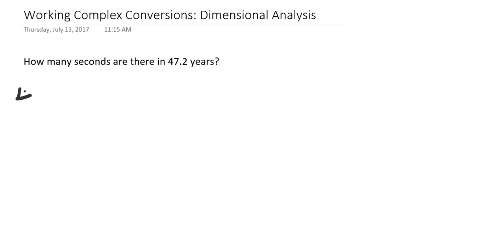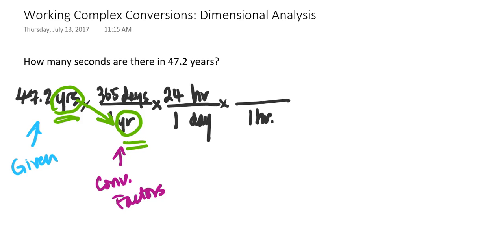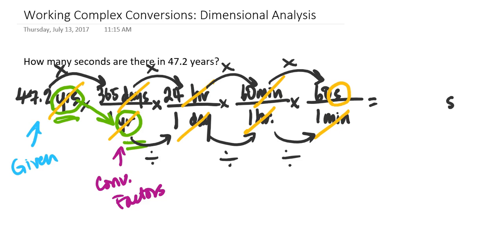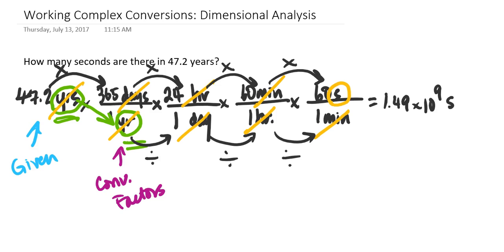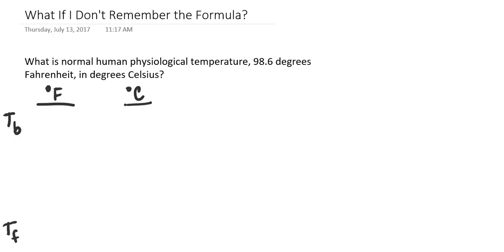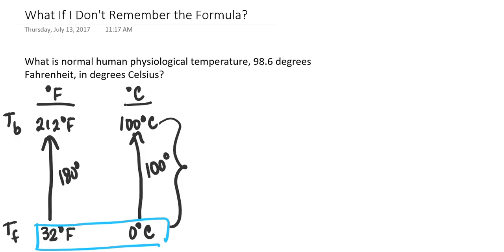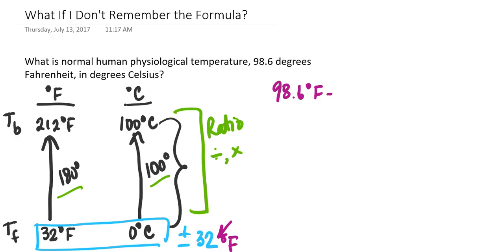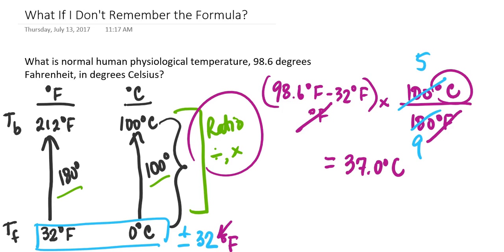Dimensional Analysis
AP Tutorial on Dimensional Analysis